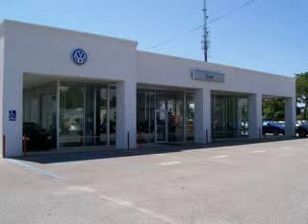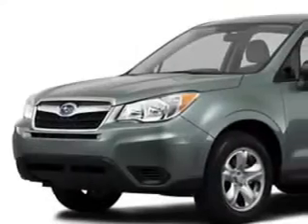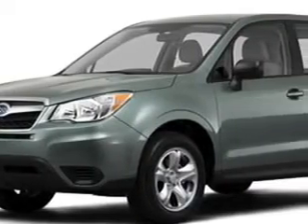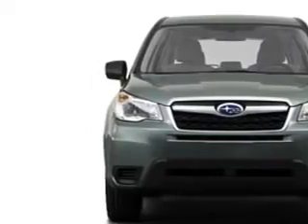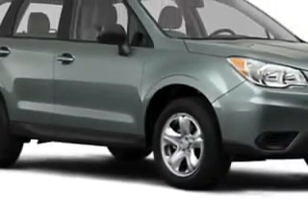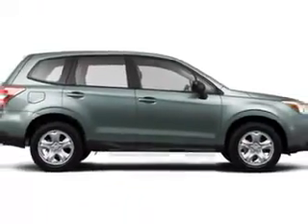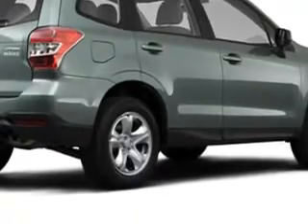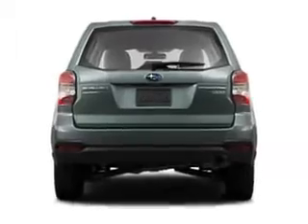Subaru Forester, Lee Volkswagen Subaru- Ft Walton Beach, FL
Subaru Forester, Lee Volkswagen Subaru- Imagine driving this Silver 20 14 Subaru Forester Wagon AWD, equipped with a 4 Cyl. engine and an automatic transmission. Enjoy an exceptional 32 miles to the gallon on this great car with features like Halogen Headlights, Auxiliary Audio Input - Ipod/Iphone Integration, Ambient Lighting, Electronic Stability Control, Anti-Theft Alarm System With Engine Immobilizer, Remote Anti-Theft Alarm System With Engine Immobilizer, Braking Assist - Hill Descent Control, Braking Assist - Hill Start Assist, Electronic Brakeforce Distribution, Electric Power Steering, Intermittent Rear Window Wiper, and much more. Enjoy the drive and have peace of mind in this 20 14 Subaru Forester. See us at Lee Volkswagen Subaru today!

miles-      6

vin- JF2SJAAC3EH421581

Lee Volkswagen Subaru

130 Hollywood Blvd

Ft Walton Beach, Florida 32548